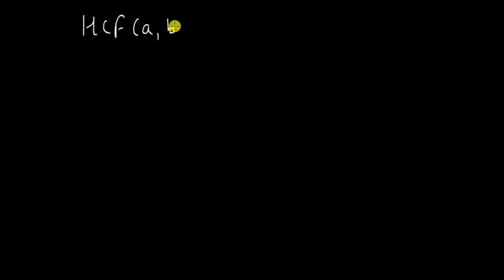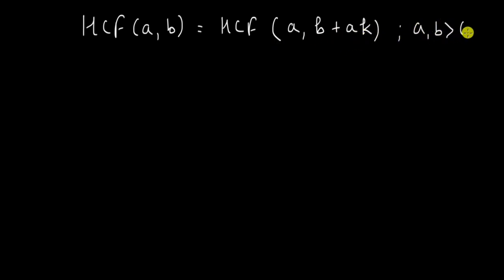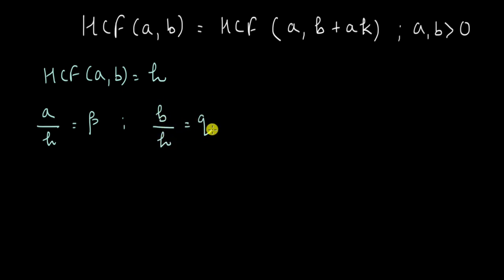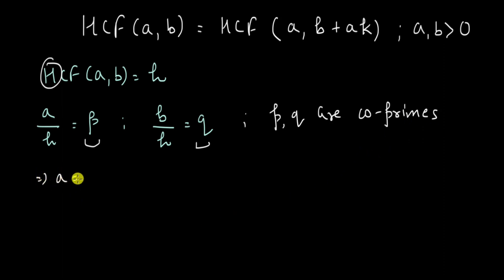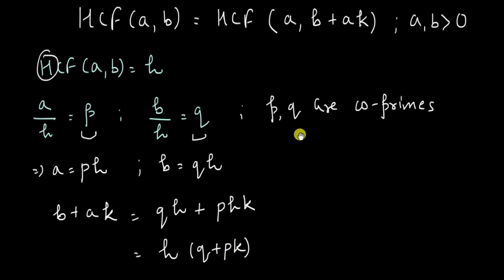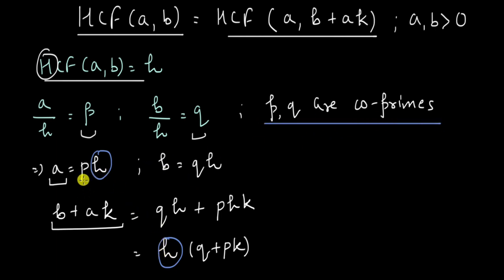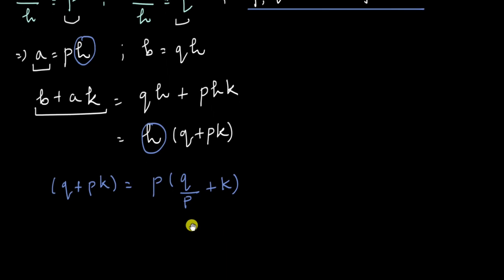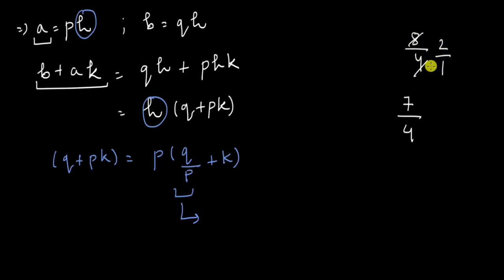Some more properties of HCF